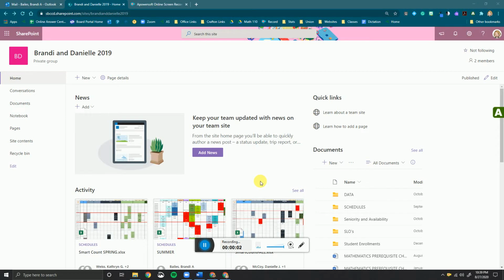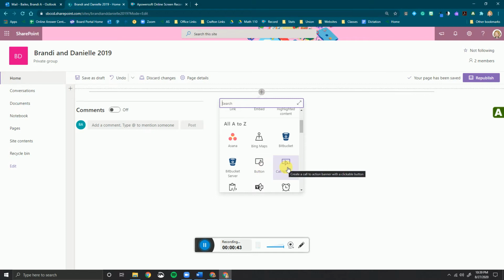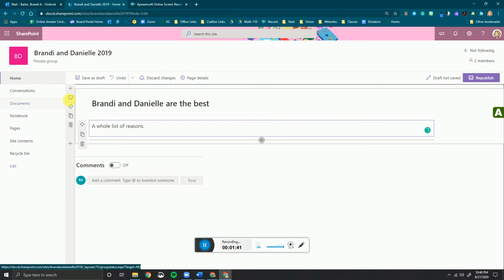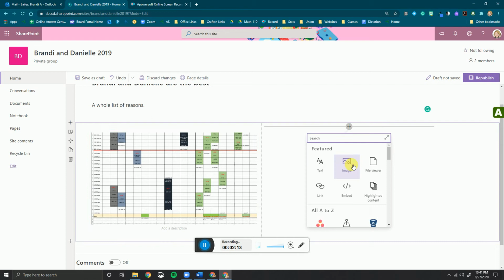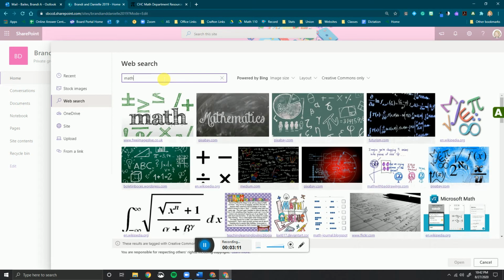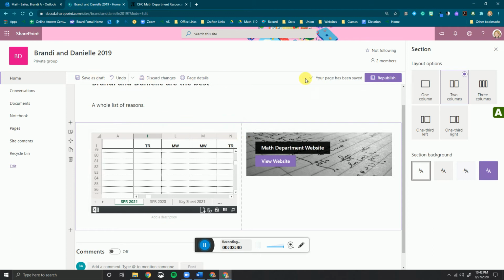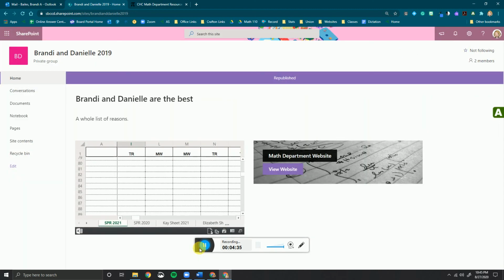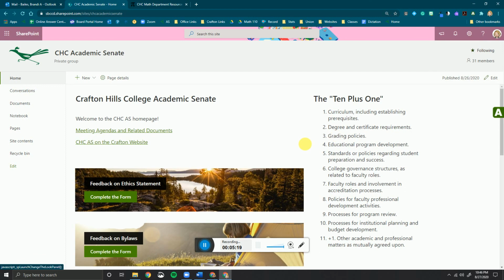Sharepoint Site Basics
Some really basic basics on how to make a Sharepoint site.